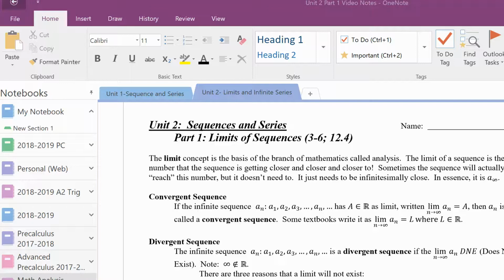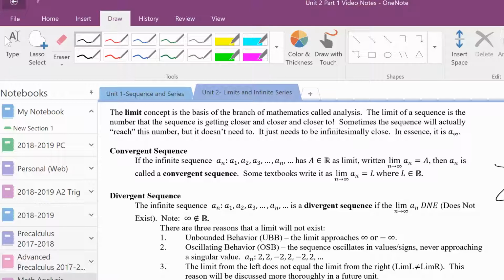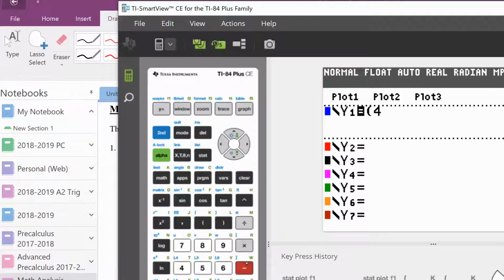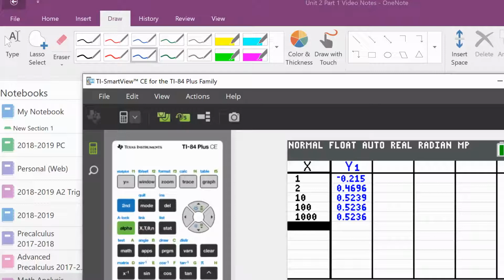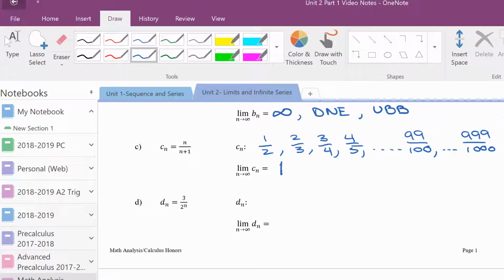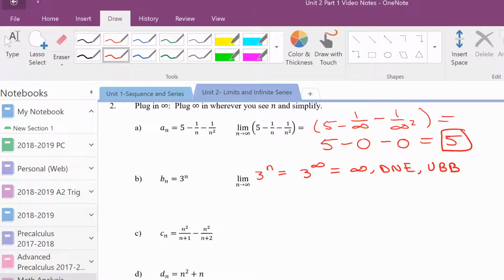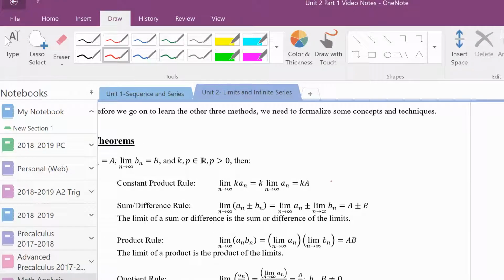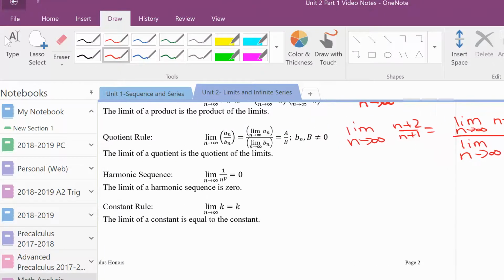Unit 2 Part 1- Limits of Sequences- Methods 1 and 2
Finding the Limits of Sequences by observing terms and plugging in infinity